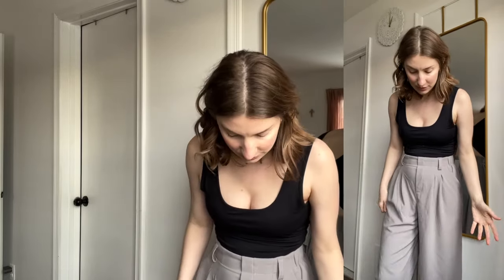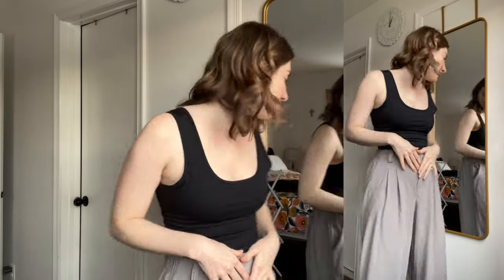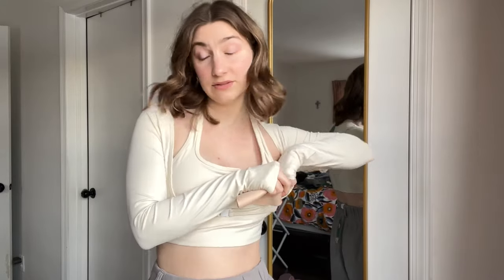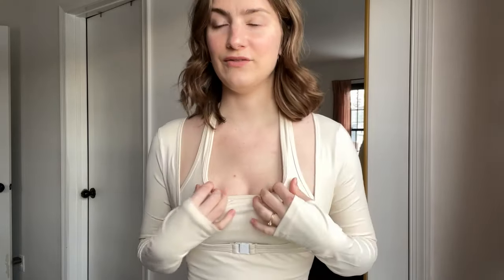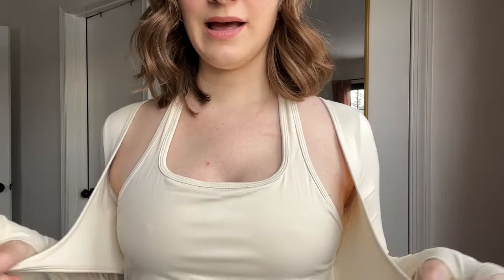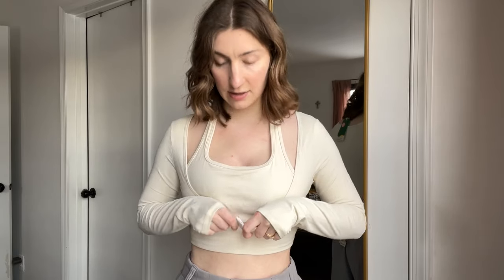HALARA Try-On Haul | Affordable & Stylish | My Dream Wardrobe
HALARA Try On Haul | Must Have Pants

Shop Halara:

Spaghetti Strap Front Pocket Adjustable Roll-up Legs Waffle Casual Jumpsuit
Color：Black
Size：M(regular)

Mid Rise Button Zipper Side Pocket Corduroy Casual Pants
Color：Icy Bamboo Green
Size：M(regular)

Cloudful™ Air Fabric High Waisted Drawstring Side Pocket Plain Full Length Joggers
Color：Elderberry
Size：M(petite)

Hooded Dropped Shoulder Drawstring Cropped Fleece Casual Cotton Hoodie Sweatshirt
Color：Afterglow
Size：M

U Neck Backless Crossover Barre Ballet Dance Tank Top
Color：Black
Size：M

High Waisted Plicated Side Pocket Wide Leg Waffle Casual Pants
Color：Mink Ash
Size：M(regular)

Cloudful™ Fabric Halter Thumb Hole Long Sleeve Cropped 2-in-1 Yoga Sports Top
Color：Solitary Star
Size：M

Square Neck Long Sleeve Thumb Hole Curved Hem Contrast Mesh Solid Yoga Sports Top
Color：Powder Pink
Size：M

SoCinched High Waisted Tummy Control Side Pocket Shaping Training Leggings
Color：Volcanic Ash
Size：M(7/8)

Color：Black
Size：M(7/8)

Save 20% with code: samanthann92